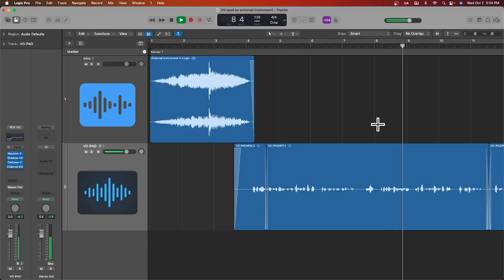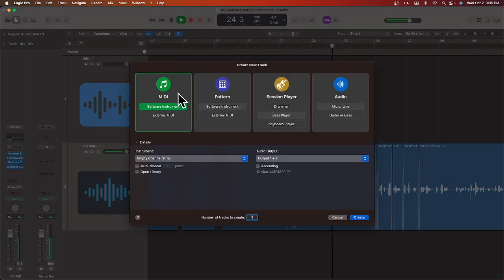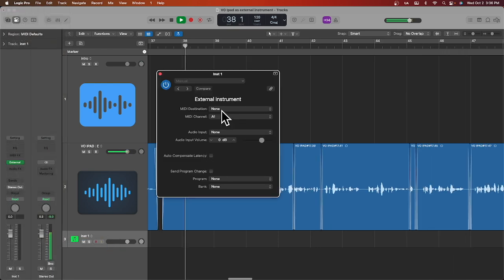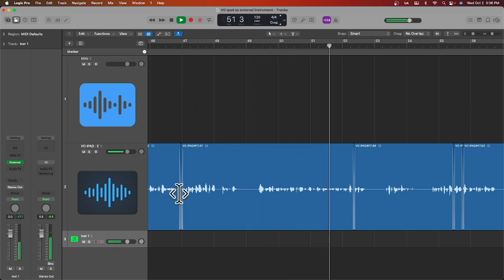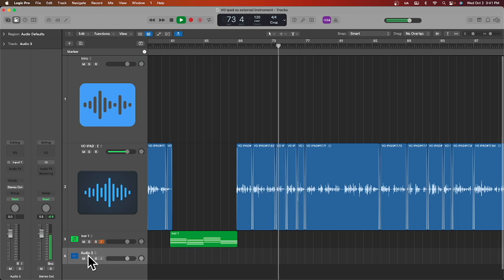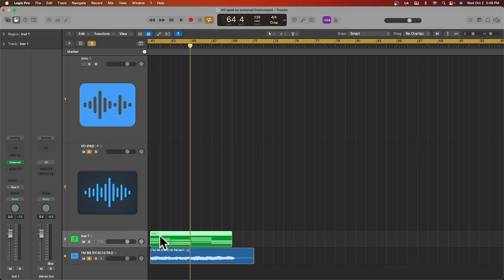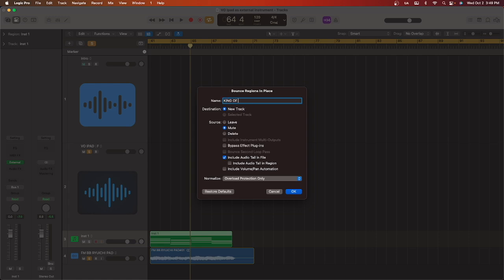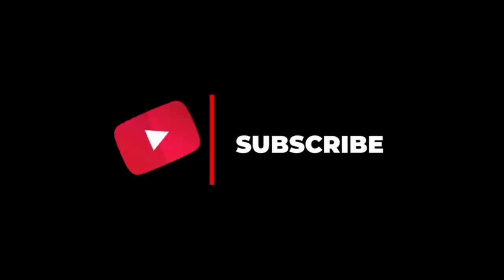Using iPad as an External Instrument in Logic (Logic Pro Tutorial)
Discover how to use your iPad as an external instrument and tap into a vast array of music apps, synths, and plugin models at a fraction of the cost—all without sacrificing quality.